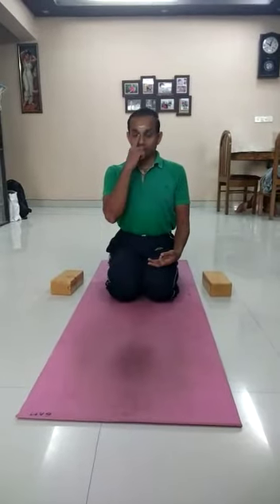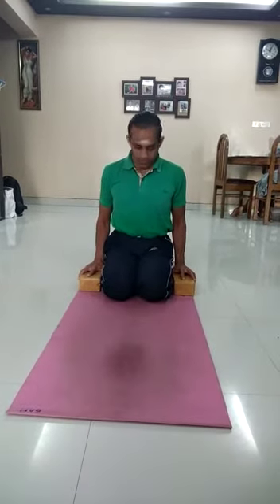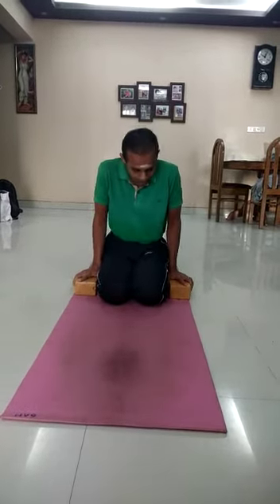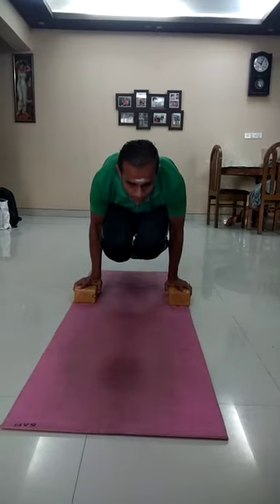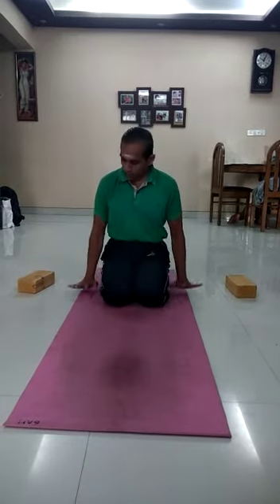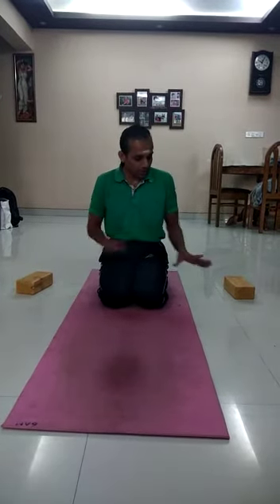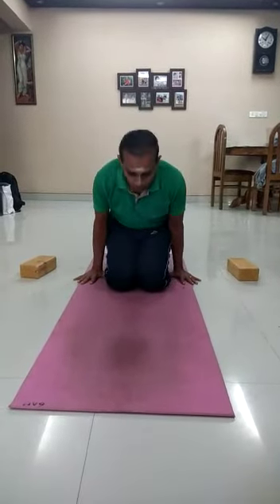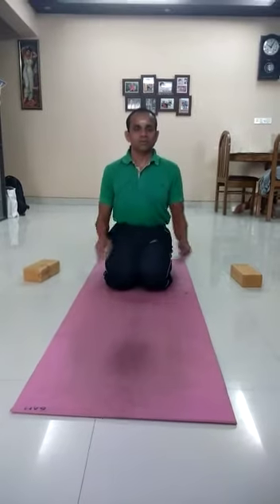Lolasana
How to do lolasana